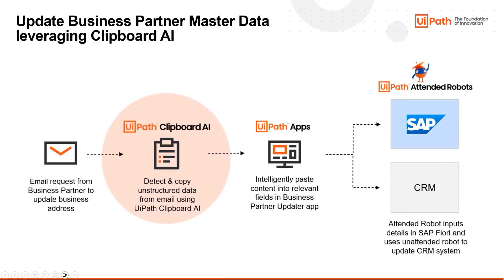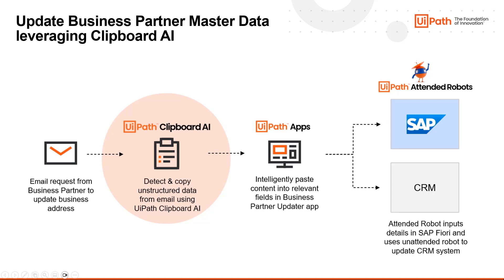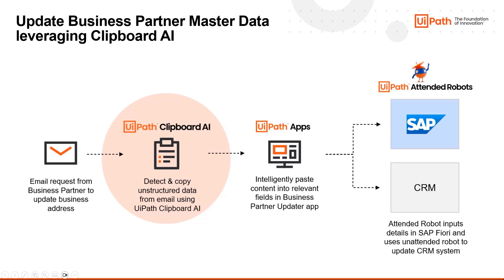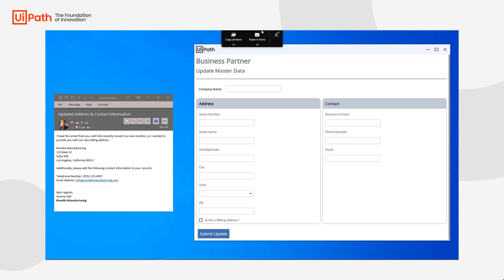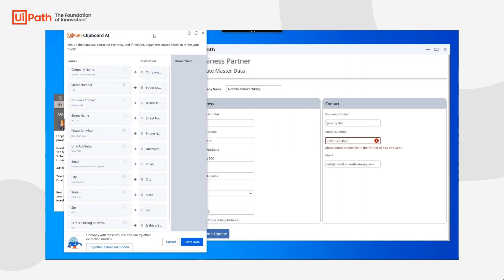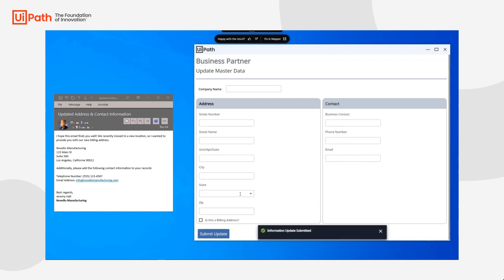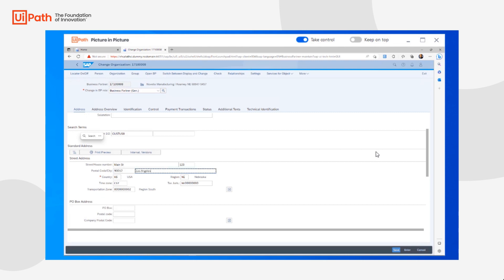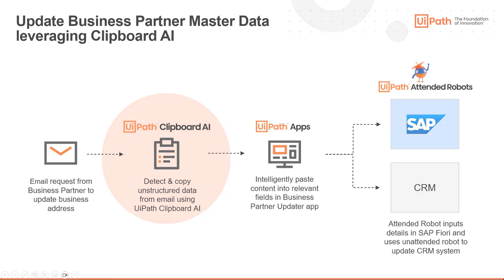Clipboard AI: the newest addition to the UiPath Business Automation Platform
Accelerate digital transformation with SAP and UiPath as your foundation of innovation

Discover how you can bring AI-powered copy/paste to everyone in your organization with Clipboard AI. Intelligently transfer data between documents, spreadsheets, and apps–Clipboard AI understands the content and then automatically inserts the data into the right places.